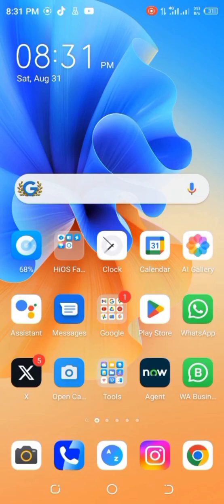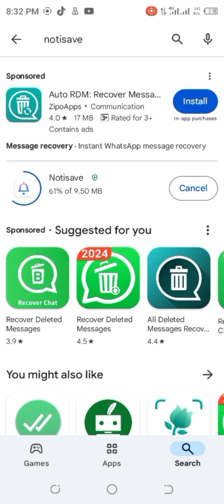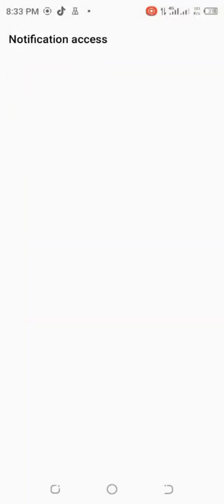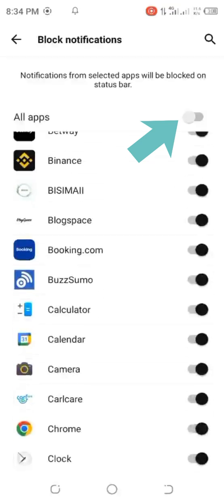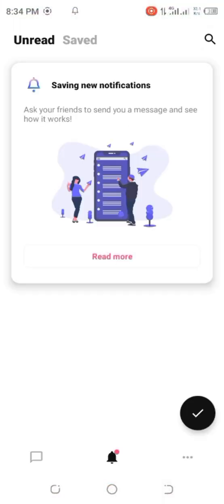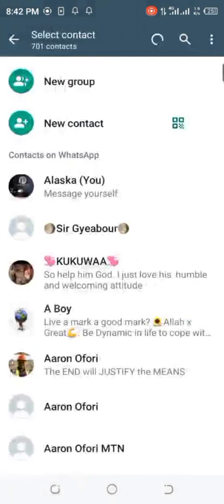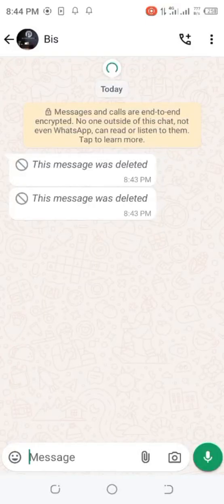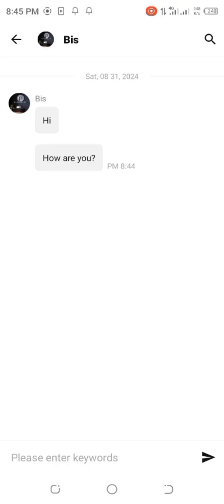How to Read Deleted WhatsApp Messages in 2025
Learn how to read deleted WhatsApp messages in 2025 with our ultimate guide! In this video, we reveal the most effective methods to retrieve and read messages that have been deleted on WhatsApp. Whether you're looking to recover lost conversations or simply curious about what was removed, we've got you covered. No need for third-party apps or complicated setups—this step-by-step guide will show you how to do it all within the app itself. Stay ahead in the digital age with our expert tips and tricks, ensuring you never miss out on any important information. Watch now and unlock the secrets of reading deleted WhatsApp messages effortlessly!